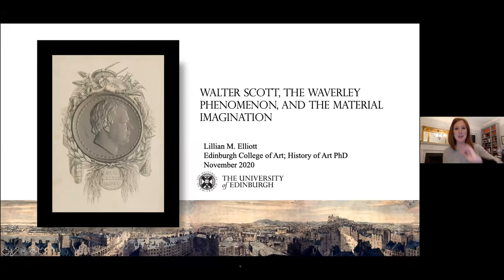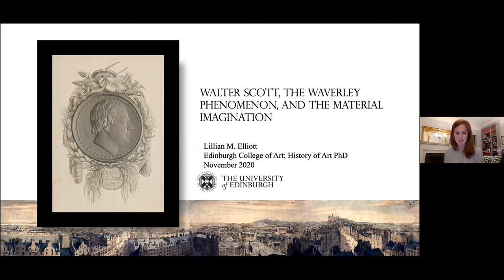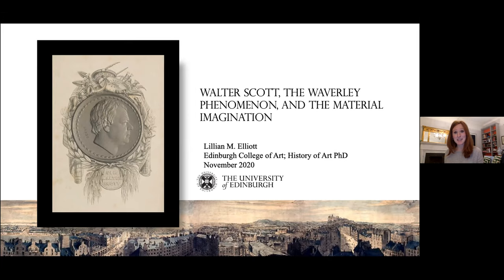Lillian Elliott - The "Waverley" Phenomenon and Material Imagination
On Thursday 12th November 2020 we had a talk via Zoom by Lillian Elliott. She was introduced by our chairman Prof. Iain Torrance.